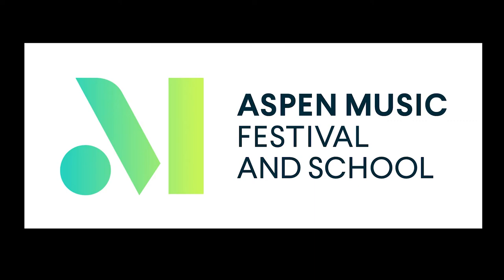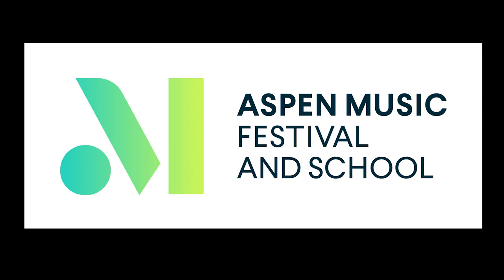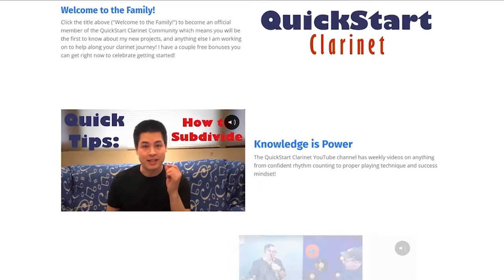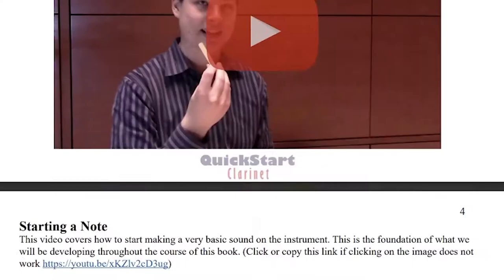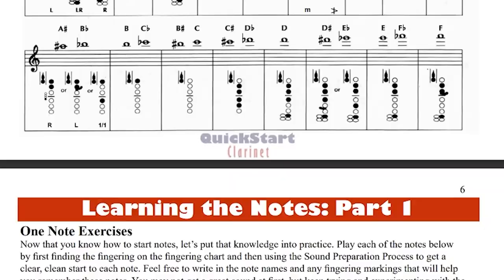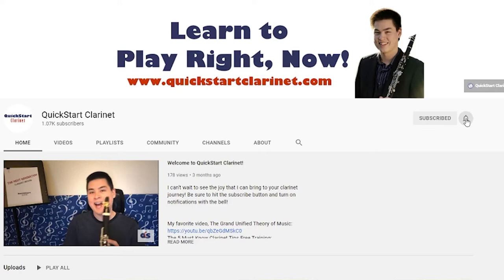The Proper Steps to Learn a New Piece of Music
The way you start learning a piece makes a big difference in how easily it comes together. Be sure you aren't starting wrong!

to see everything I have to help you succeed in your clarinet journey! Here are a few of my favorites

Get FREE access to the QuickStart Clarinet Member's Area that has all of my favorite clarinet handouts!

Learn more about my best product to guide you on your clarinet journey no matter what level you are at, The Next Generation Clarinet Method

And of course, don't forget to hit the like button to get this video out to more people and subscribe to the channel so you see all of my future tips and tricks!